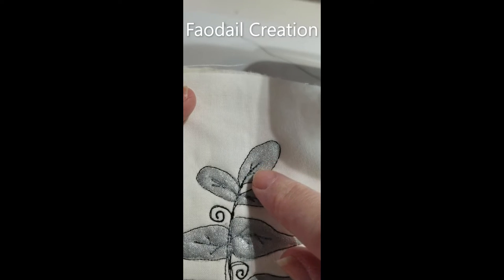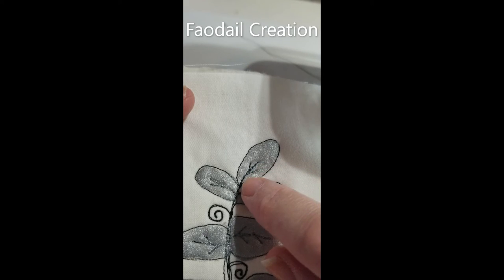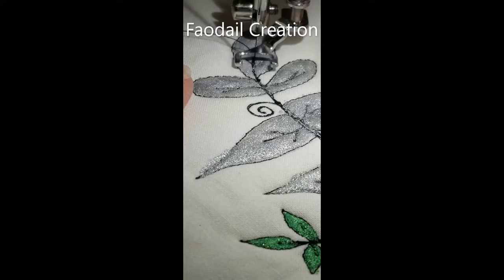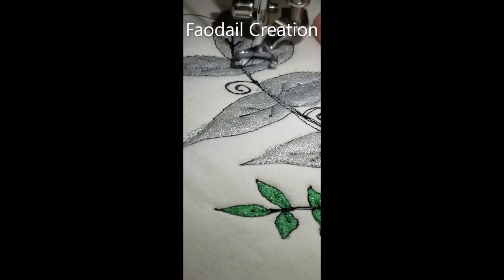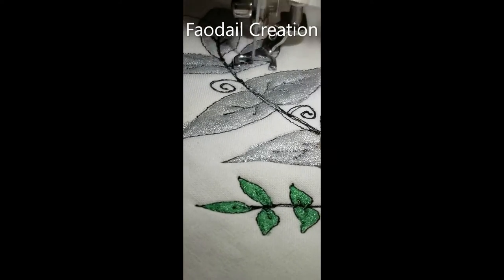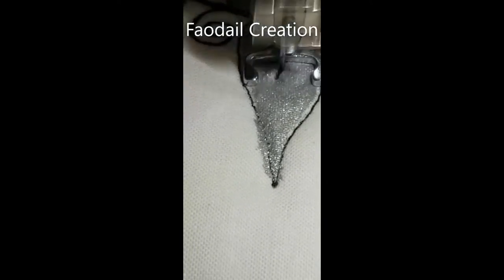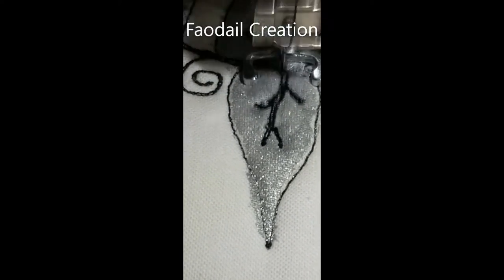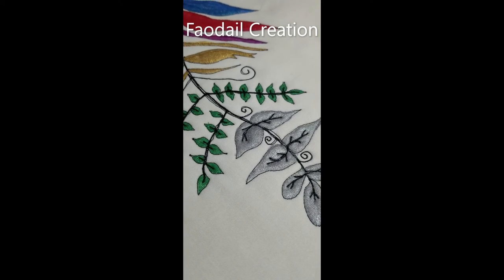How to Add Color and Dimension to Your Quilts with free motion quilting on home machine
If you want to learn how to add color and dimension to your quilts with fabric paint and free motion quilting on home machine with faodail creation, you can watch this YouTube video by faodail creation. In this video, she shows you how to create a colorful and textured quilt using fabric paint and free motion quilting on home machine